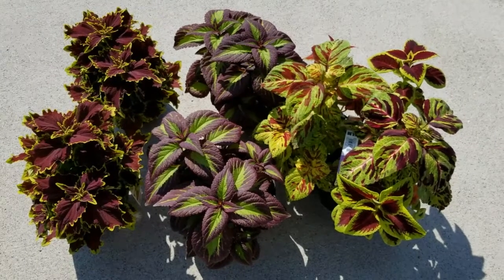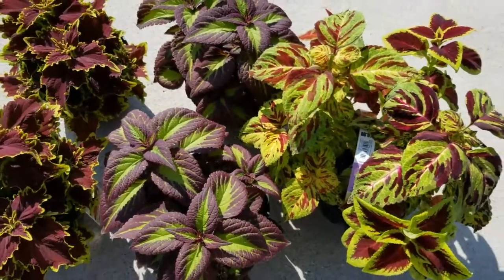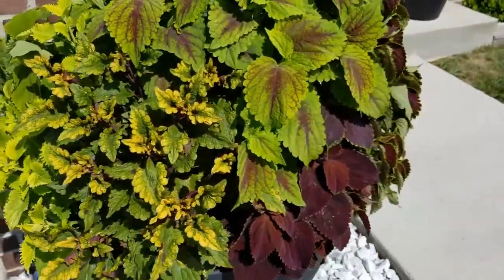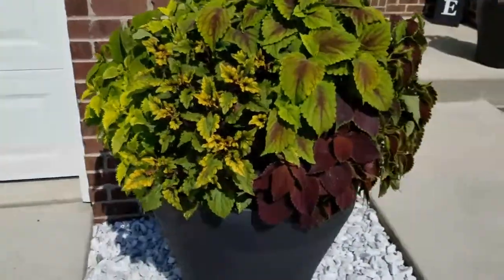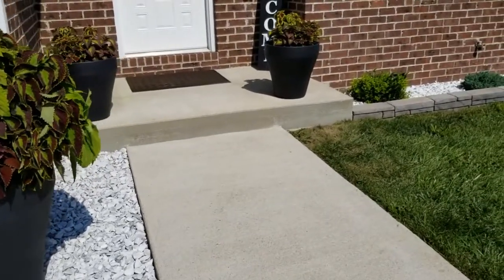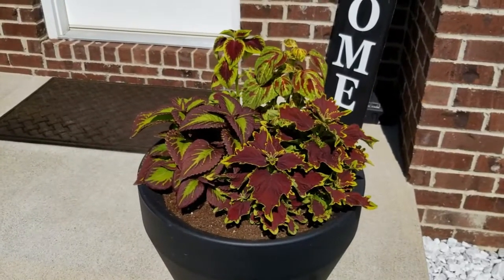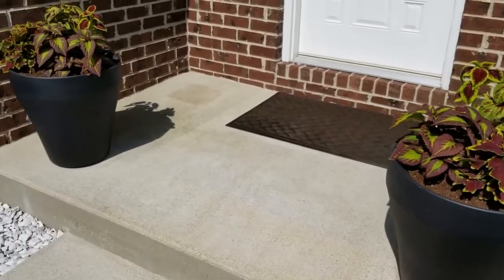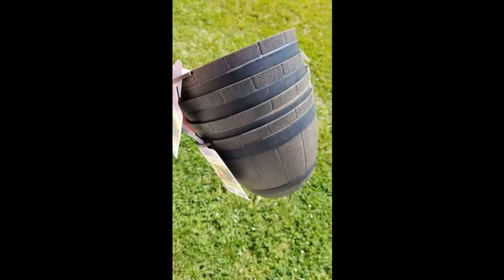Crescent Garden Rim Self-Watering Container Update | Summer 2020 | Coleus in Containers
In this video I share with you an update on how my Rim Self-Watering Containers by Crescent Garden are doing. I also share with you a summer plant haul of beautiful Coleus that I use in a project.

💧Drip Irrigation Supplies:

Two Way Splitter (Amazon)-
Faucet Timer (Amazon)-
Backflow Preventer (Amazon)-
25 PSI Pressure Regulator (Home Depot)-
3/4-1/2 in. Drip Tube Adapter (Amazon)-
Black Poly 1/2 in. Drip Tubing (Home Depot)-
1/4 in. Dripline Tubing (Home Depot)-
Punch Tool (Amazon)-
Punch Tool (Home Depot)-
1/2 in. Barbed Tee (Home Depot)-
1/2 in. Barbed Elbow (Home Depot)-
1/2 in. Barbed Coupling (Home Depot)-
Figure 8 End Closure (Home Depot)-
1/4 in. Barbed Connector (Home Depot)-
Goof Plugs (Home Depot)-
Shut-off Valves (Amazon)-
Landscape Staples (Amazon)-

Amazon link Clamp Light:

Amazon link Plant Markers / Tags: